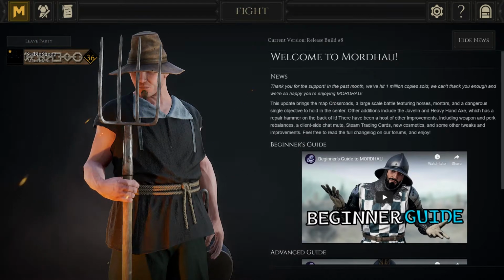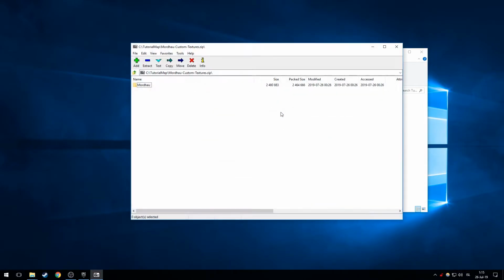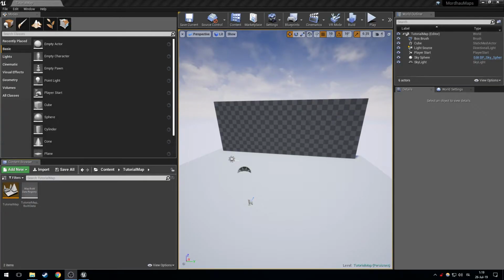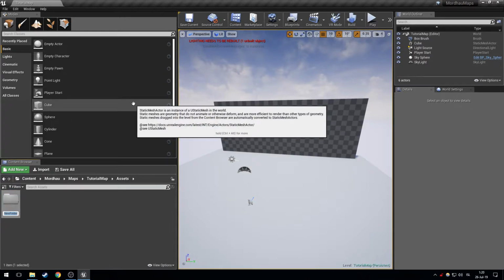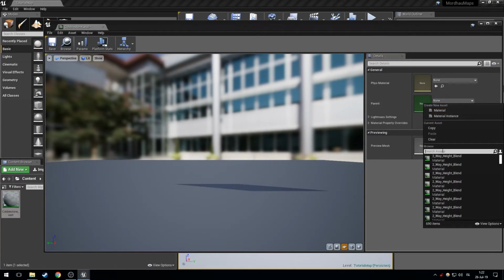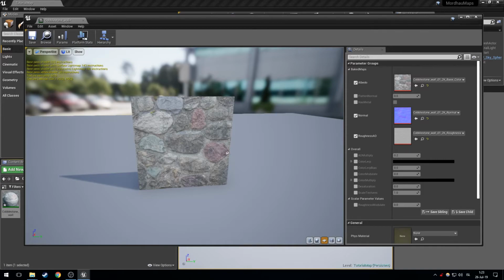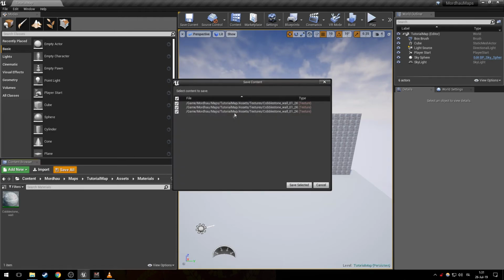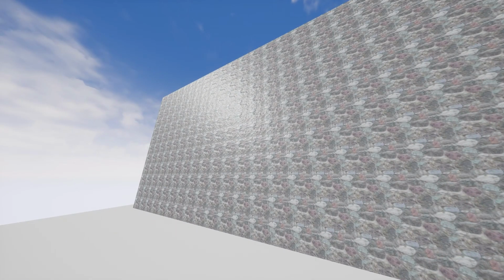Mordhau Mapping - Custom Textures Tutorial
Here's the Mordhau Mapping & Modding Discord server where you can learn how to start mapping: